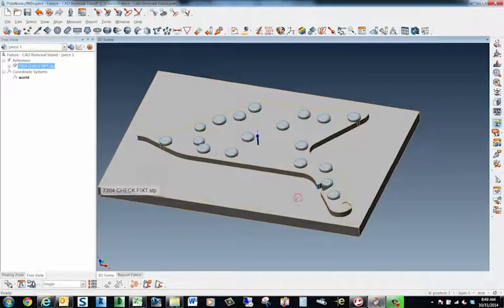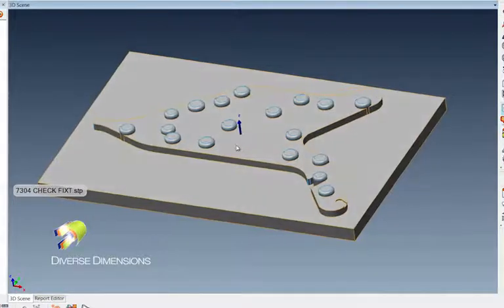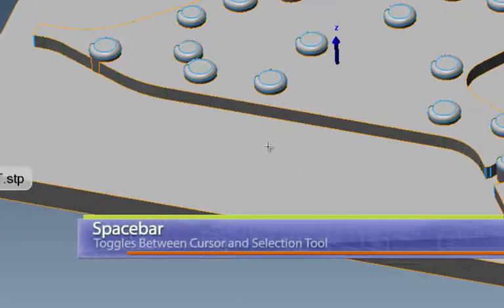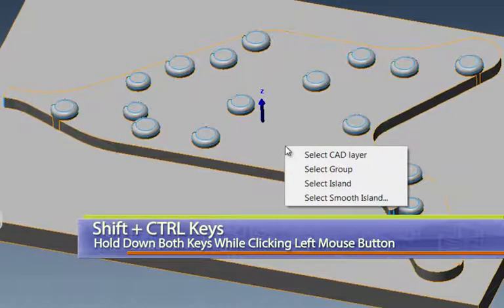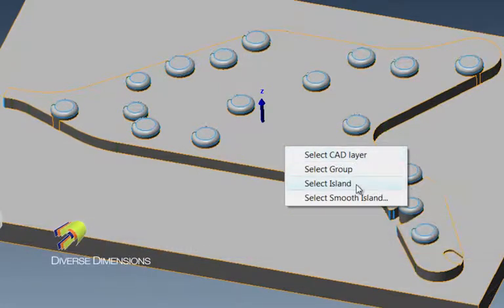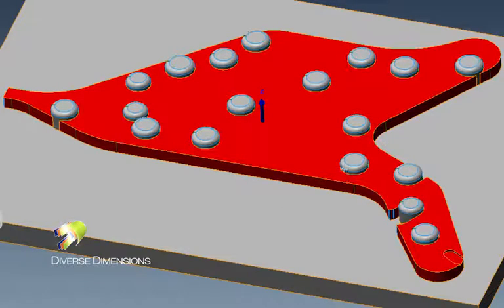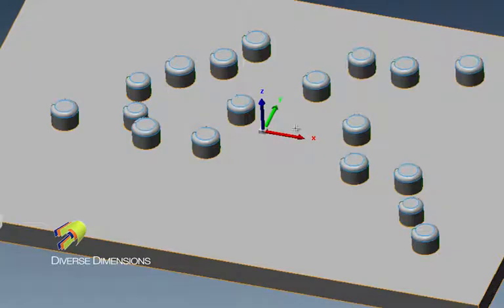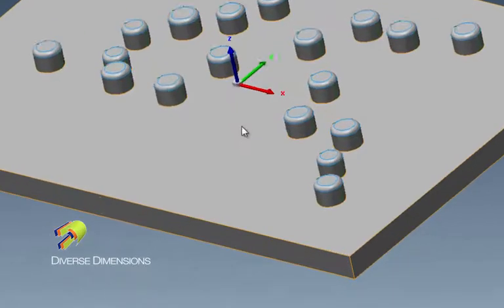PolyWorks: CAD Deletion - Island Surfaces - Example 1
This PolyWorks training video will explain how PolyWorks has the ability to remove multiple surfaces from a CAD model using the Island function. This is useful for cleaning a CAD model as well as making it more manageable.